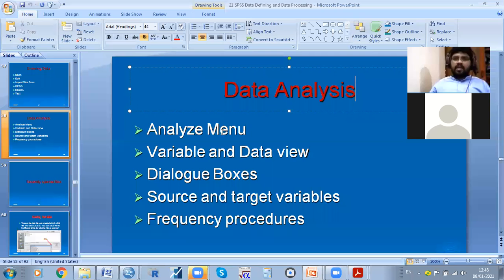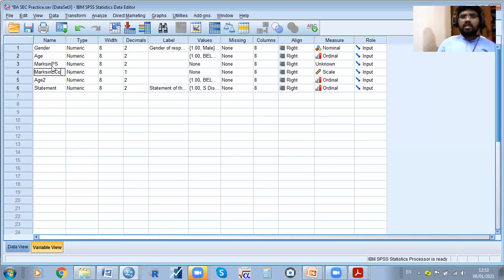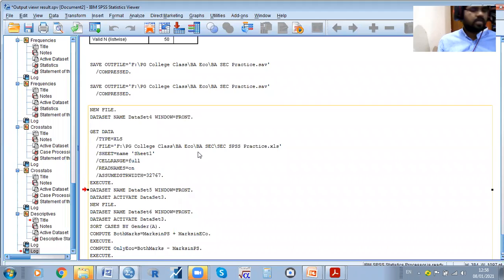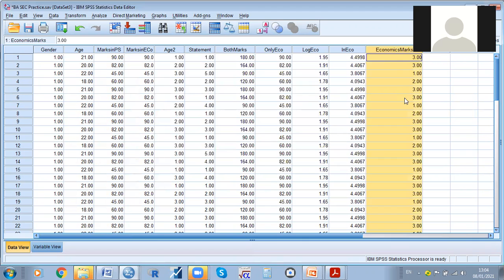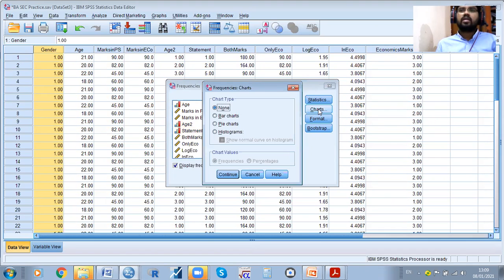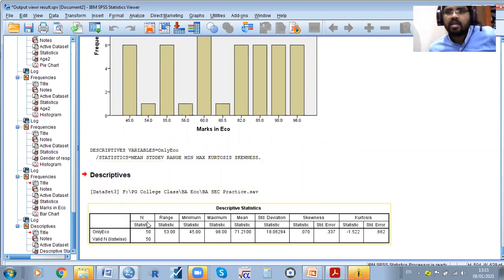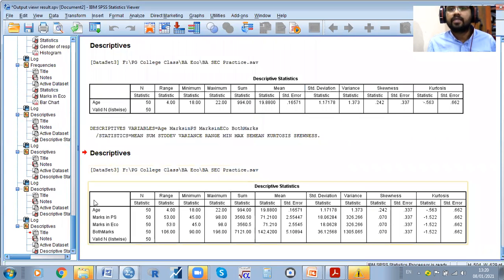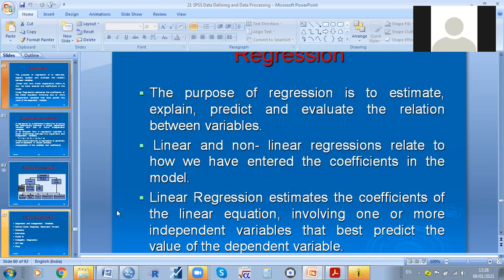Data Analysis in SPSS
1. - How to enter the data in SPSS
2. Introduction of SPSS
3. -- How can Edit, creation of tables and Grammer check in MS Word
9. -- Basic Introduction of Computer Part 2
10. -- Basic Introduction of Computer
11. -- Uses of Time Series Analysis -- Methods of Measurement of Trend (How to calculate Semi Average & Moving Averages)
12. -- Introduction and Components of Time Series Analysis
13. -- Difficulties in the Construction of Index Numbers
14. -- Uses and Limitations of Index Numbers
15. -- Remedial Measures of Heteroscadasticity -- Tests for Heteroscadasticity (Goldfeld Quandt, Spearman Rank Correlation & Breusch Pagan) -- Tests for Hetereoscedasticity (Park Test and Glejser Test)
18. --Introduction & Causes of Heteroscedasticity
19. -- Laspeyer and Paasche Index Number
20. --- Remedial Measures of Multicollinearity
21. -- Introduction of Index Number
22. -- Causes, Consequences of Multicollinearity & How to detect the Multicollinearity
23. -- Introduction of Multicollinearity and Its Causes
24. -- Uses of Correlation and Regression
88mj -- Forecasting in Simple Regression
25. – Durbin Watson (DW) Test
26. -- Estimation of Regression Parameters or Coefficients by OLS Method
32. -- Karl Pearson’s Coefficient of Correlation
33. -- Coefficient of Determination and Adjusted Coefficient of Determination
34. -- Correlation and Its types
40. - Multiple Regression Analysis Part-1